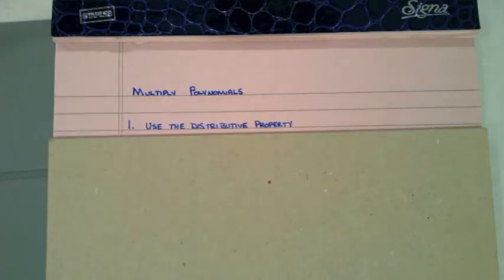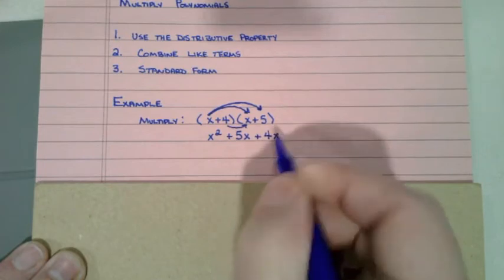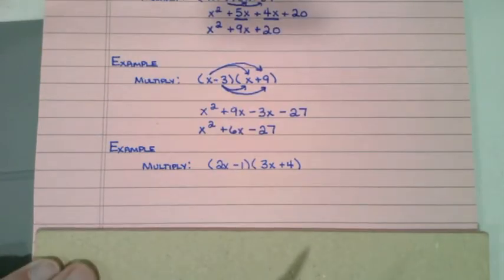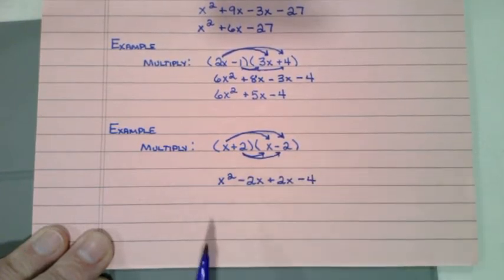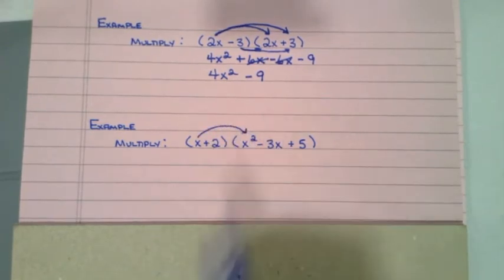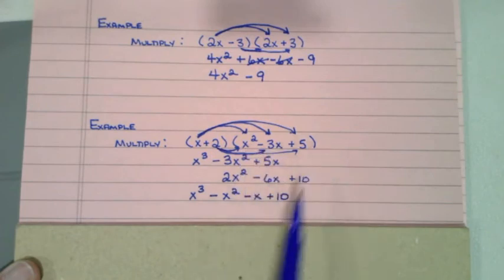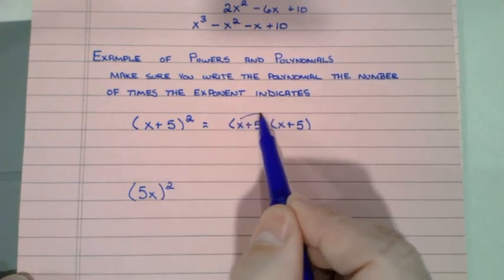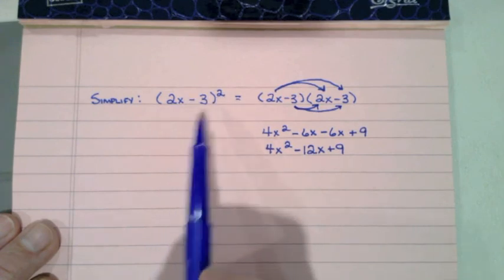Multiply Polynomials 2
How to multiply any type of polynomial